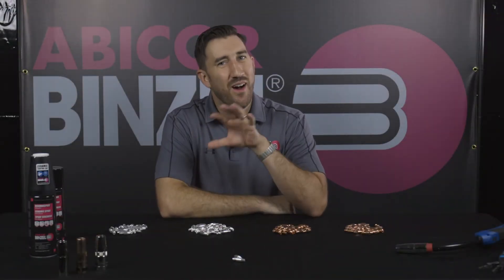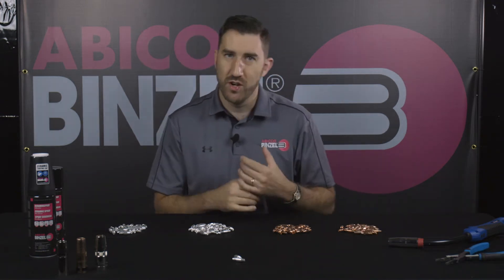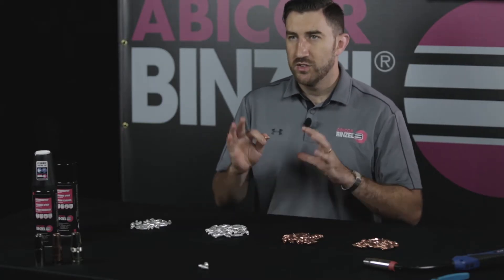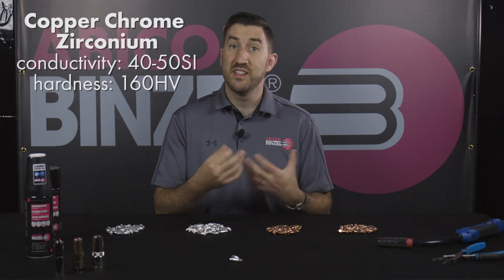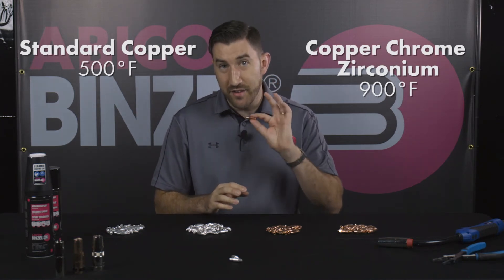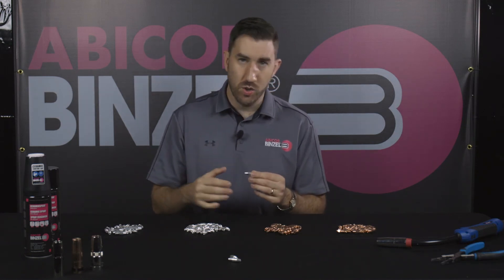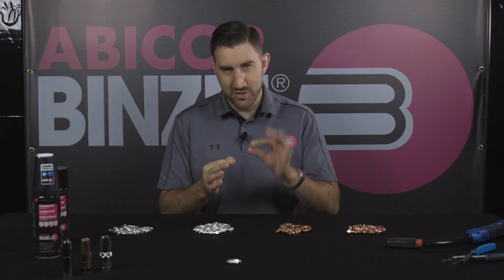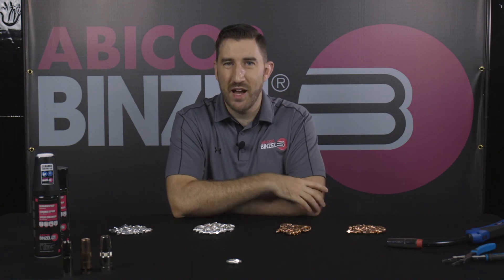Contact Tip Materials | Binzel Basics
Contact tip material can play a big role in the quality of your welds. The material you use will vary depending on your needs. Matt goes through the four most common contact tip materials, their ratings, and their uses.